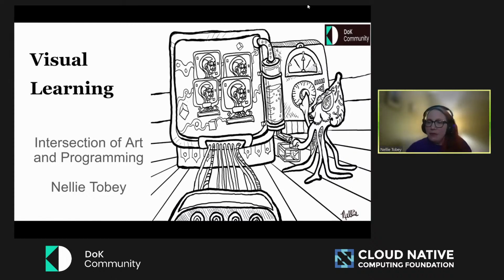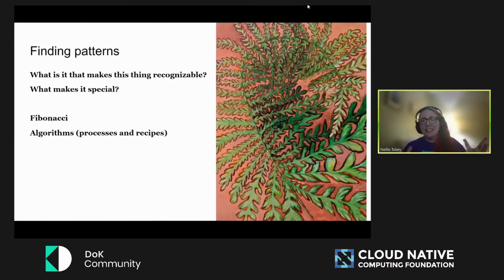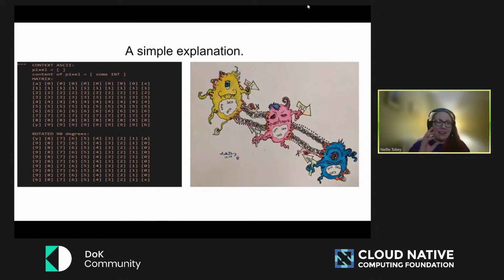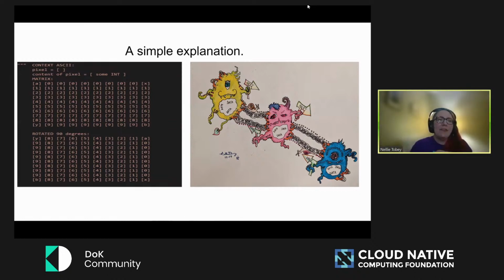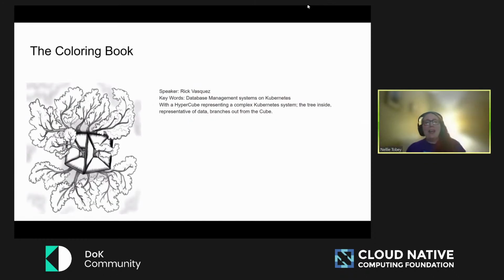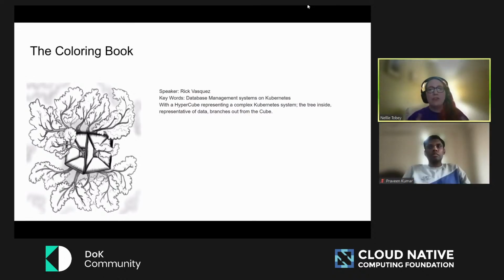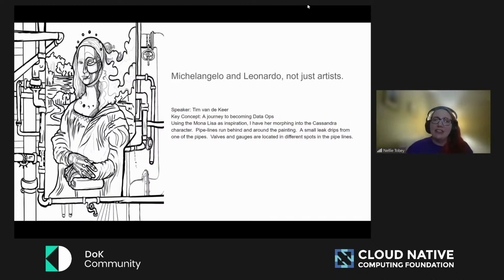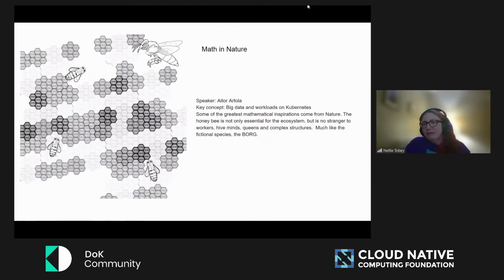Bringing K8s into port with visual learning- Coloring Book Launch! - DoKC Day // Nellie Tobey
Data on Kubernetes isn’t always the easiest thing to explain. Nellie has been creating artwork for the DoK Community in order to make the concepts more accessible. She’ll show how she does it and officially launch the DoK Community’s first coloring book!